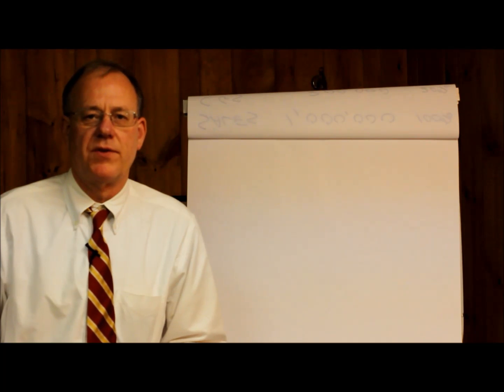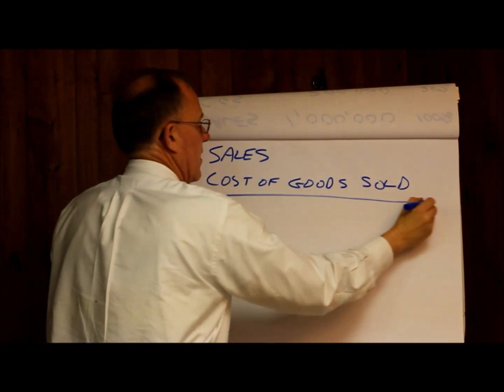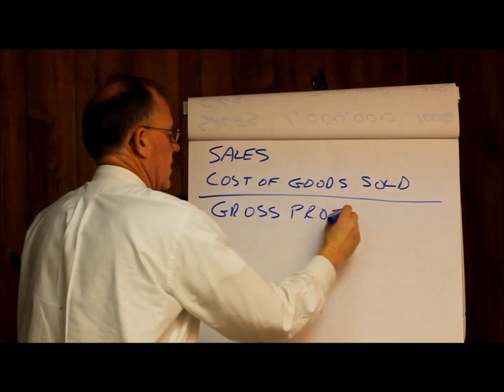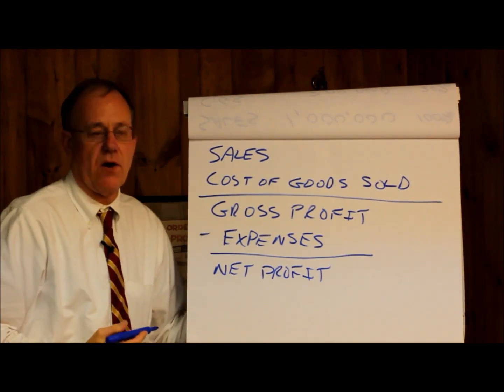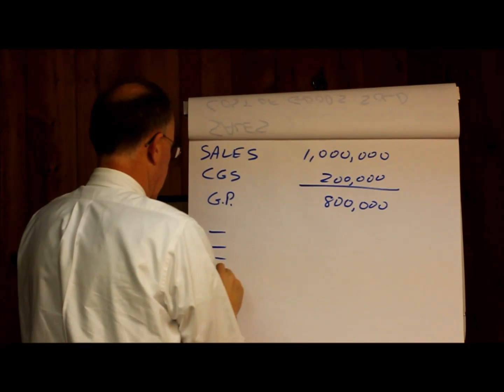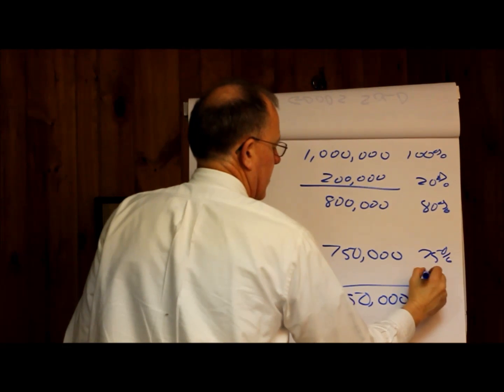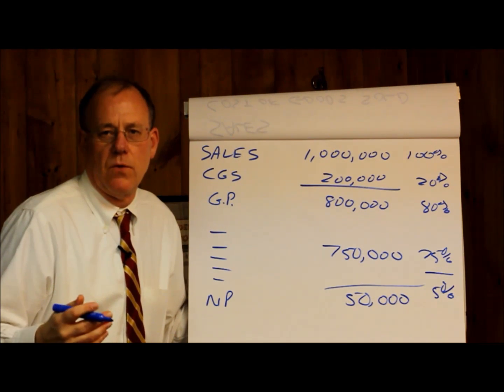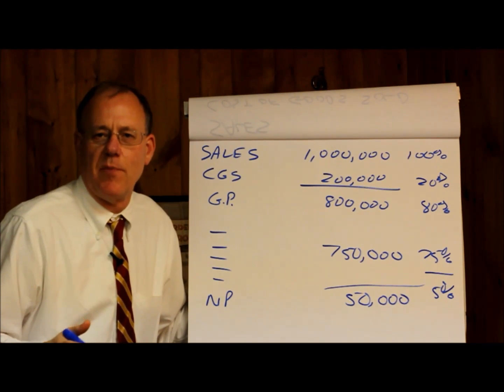Money Math Minute-Gross Profit and Net Profit | Bill Gilliland ActionCOACH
How to speak accountant-What's the difference between Gross Profit and Net Profit?

Our purpose is to help business owners live out their purposes.